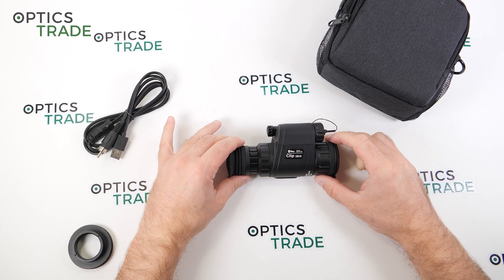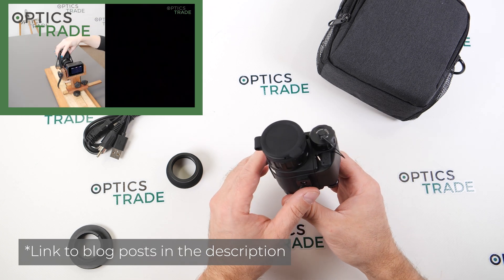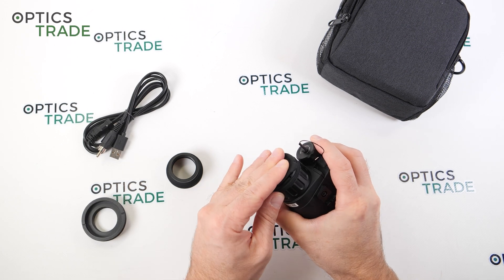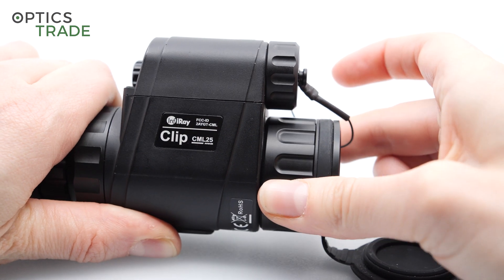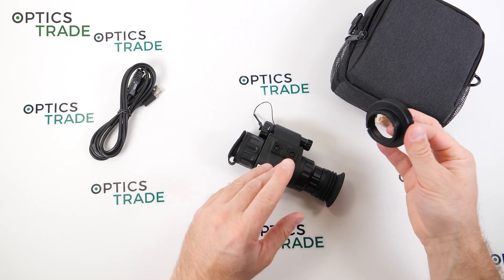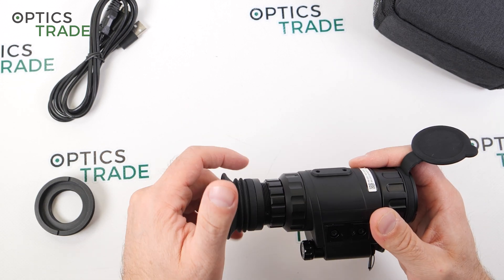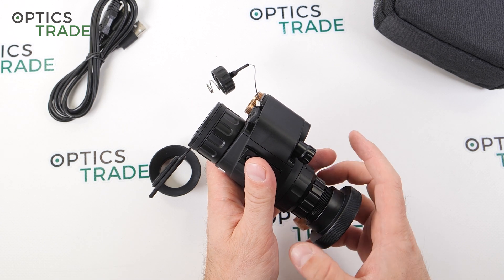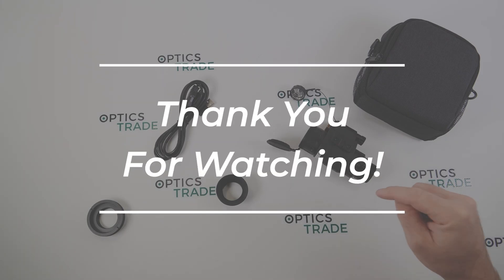InfiRay CML25 Review | Optics Trade Reviews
00:00 Intro
00:25 About the Company
01:05 Physical Properties
01:38 Battery
02:13 General Properties
03:42 Thermal Sensor properties
05:40 Optical Properties
06:34 Buttons and Menu options
05:40 Optical Properties
07:17 Price
07:43 What's included in the box
07:05 Sweet & Sour
11:25 Competition